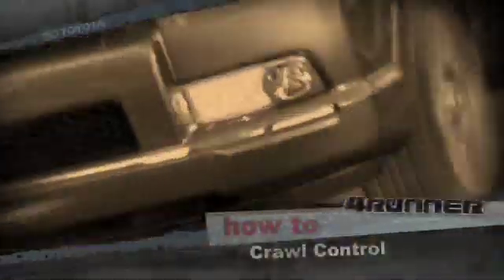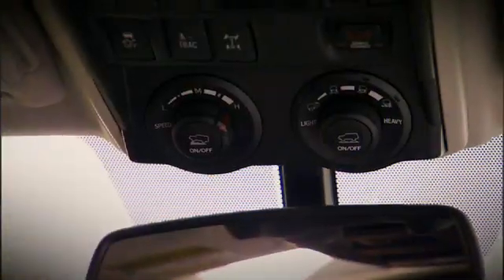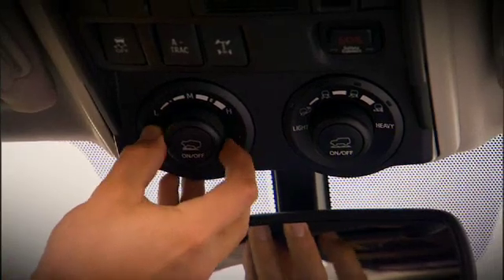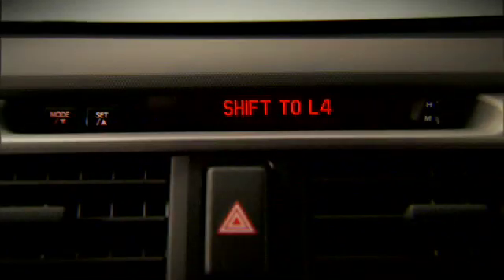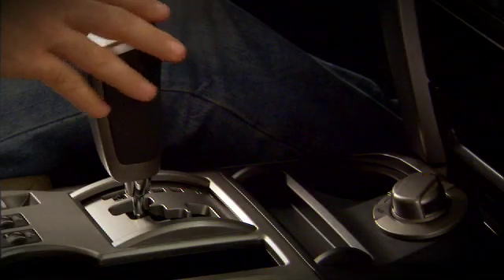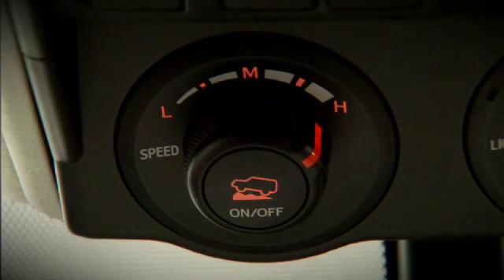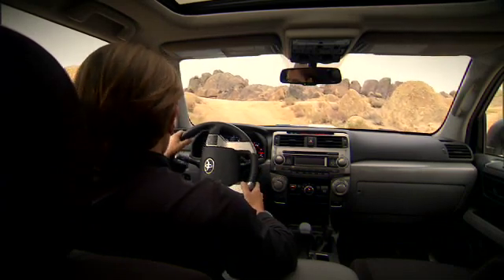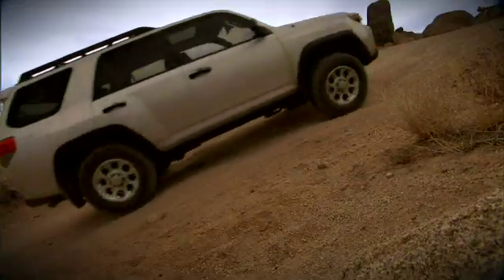2010 4Runner How-To: Crawl Control | Toyota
A guide to Crawl Control in the 2010 4Runner.